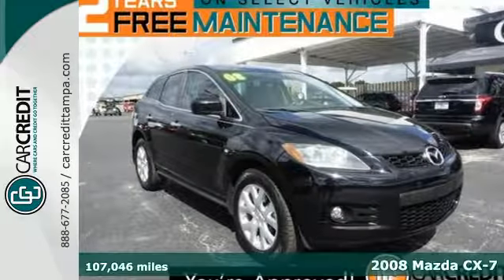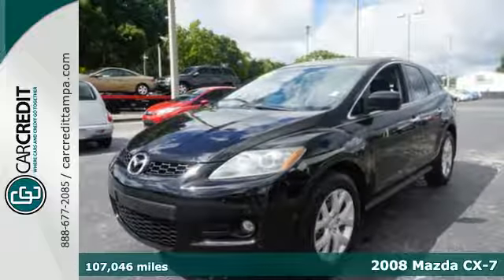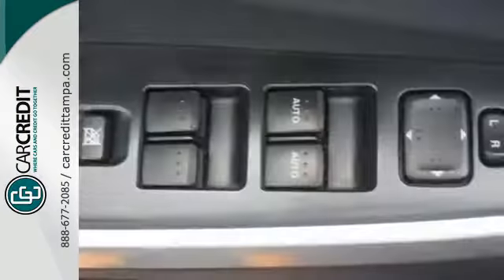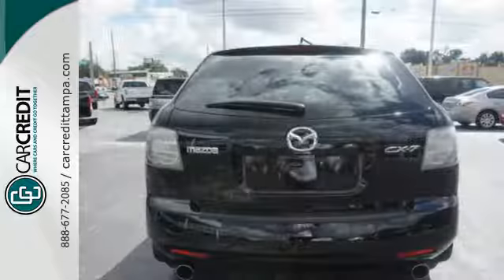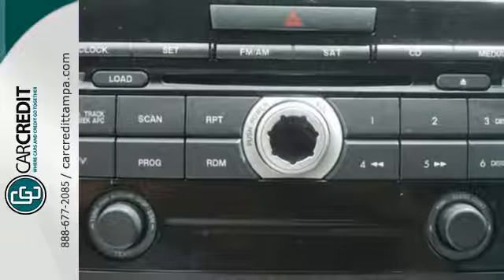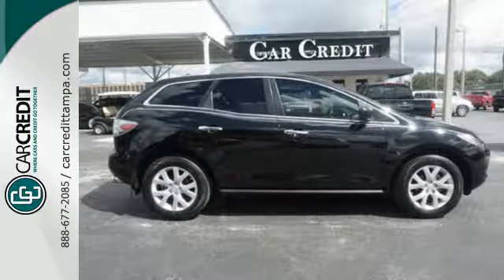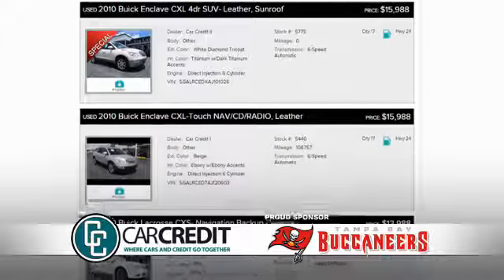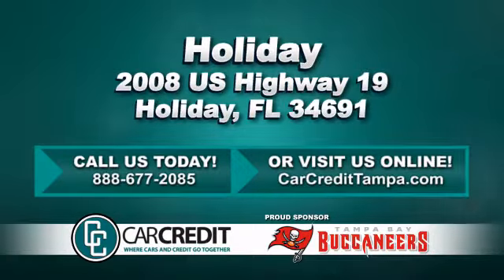2008 Mazda CX-7 Holiday FL New Port Richey, FL #7421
Year: 2008
Make: Mazda
Model: CX-7
Trim: Sport
Engine: 2.3l 4 Cylinder Turbocharged
Transmission: FWD 6-Speed Automatic
Color: Black
Interior: Black
Mileage: 107046
Stock #: 7421
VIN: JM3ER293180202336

Address:
2008 US Highway 19 North